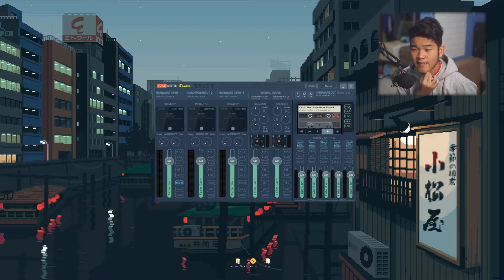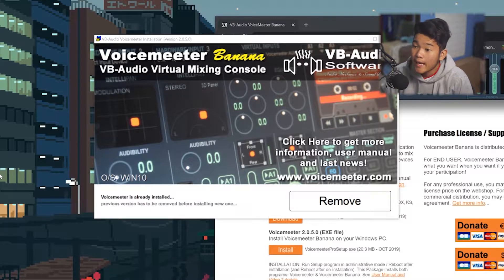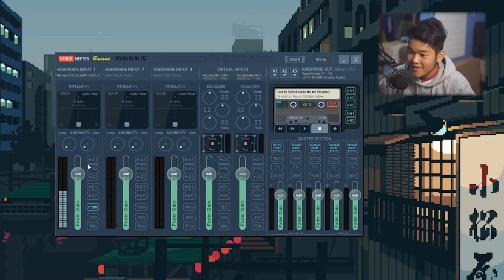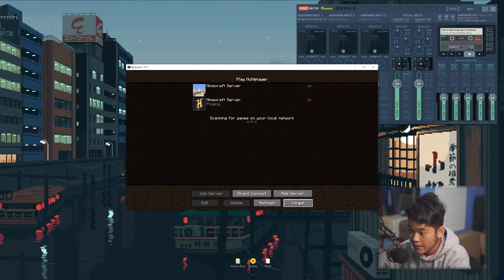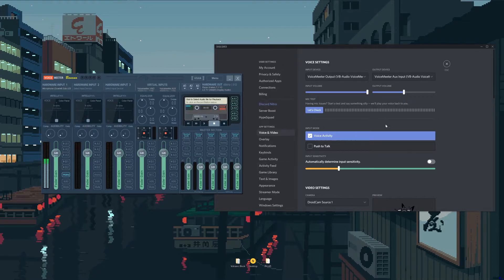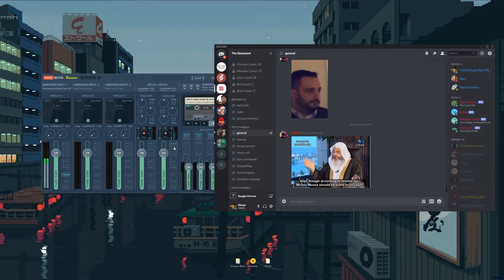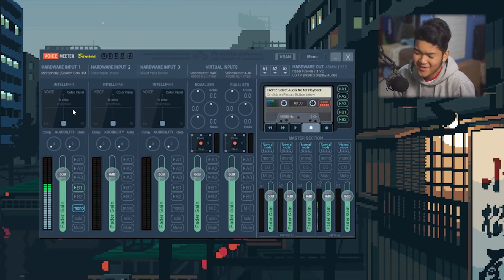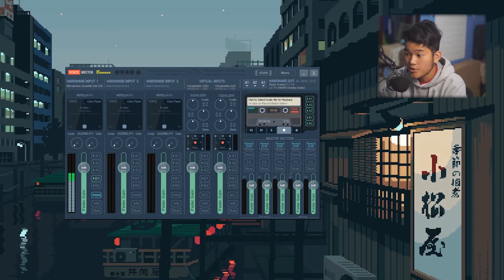How to do Voice Changer/Troll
Hello Everyone. My Name is AFX or Aktsarfx2002 or whatever.
This is just a tutorial I'd like to share and hopefully, this video will help you on how you can use voice changer with the help of Minihost Modular and improve your mic quality with this virtual mixer called Voicemeeter.

THANKS

SORRY IF I GOT MISTAKE FROM THIS VIDEO